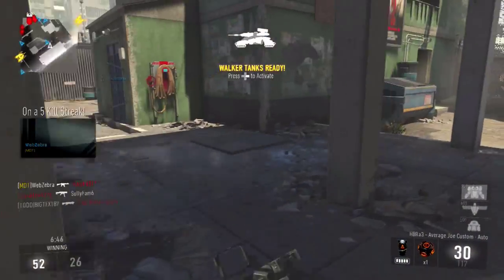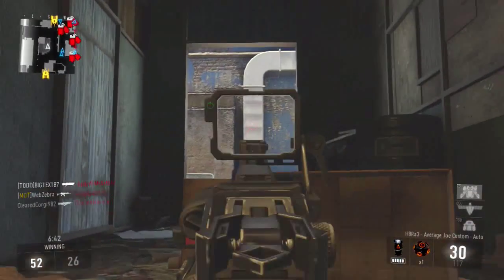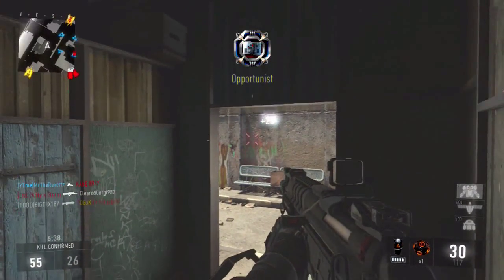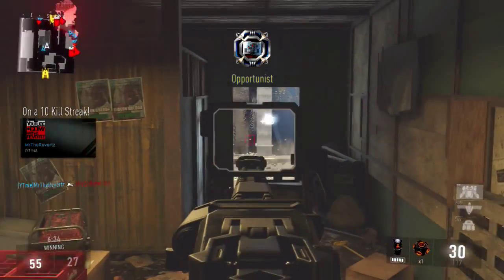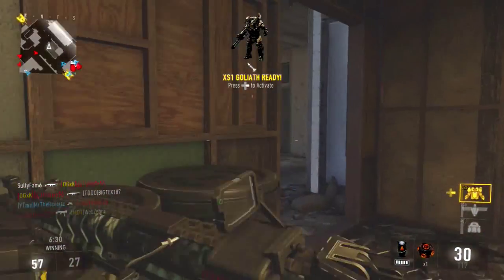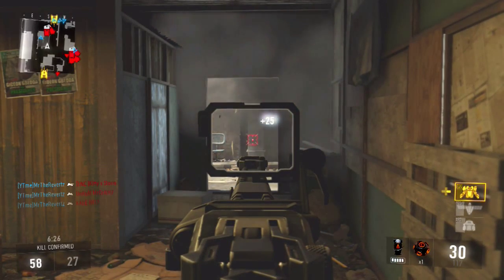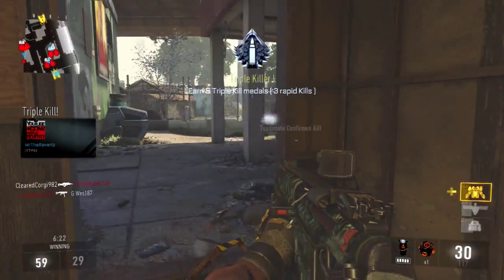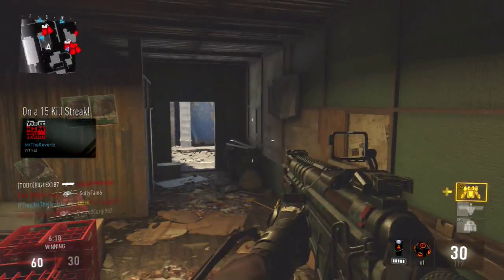Call Of Duty Black Ops 3 SNAP CHAT & BO1 + BO2 REMASTERED VERSIONS COMING TO NEXT GEN!!?